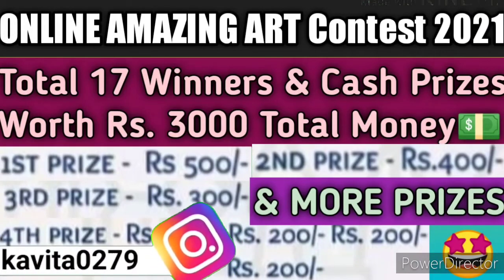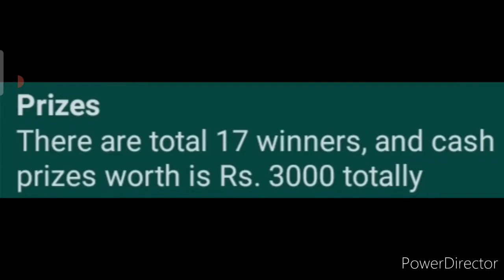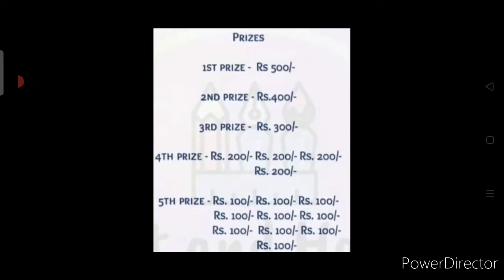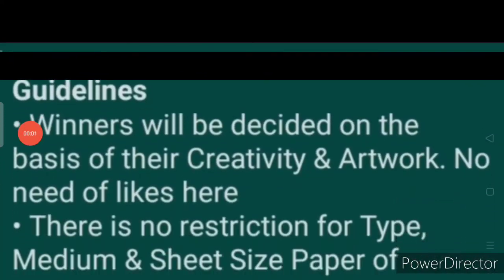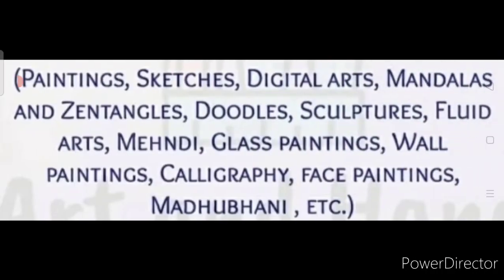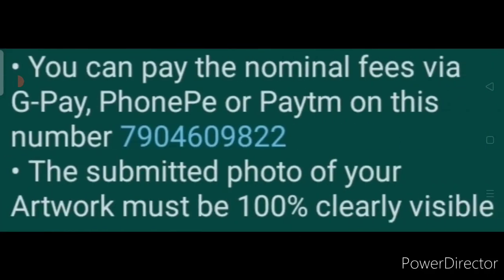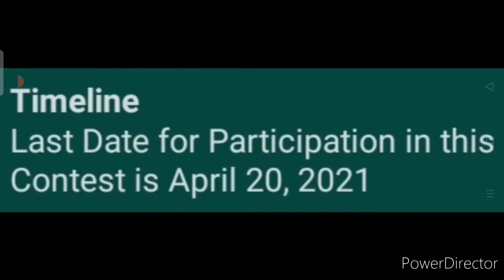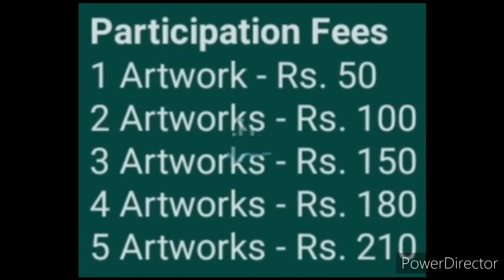Total 17 Winners & Total Cash Money Worth Rs. 3000 - Online Art Contest 2021 | Any Age & Topic😃😎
If you appreciate the information please like & share this video... If you like these type of videos, subscribe Kavita Is Here and click on bell icon and notifications all to get updates of new informative videos.. Please keep posting your opinion or suggestions in comment section too..

I am Kavita Mishra Jha, an assistant professor and a resident of Kanpur, Uttar Pradesh.. Being your host and friend, I created this YouTube channel on 19 June 2020 when I uploaded my debut video.. Here you will find a lot of videos informing you about educational information, government programs, online competitions, online events & certificate ways, so please stay connected.. I promise that I will keep you giving good content and never upset you.. Much love and regards..🙏🌹❤️

Microphone through which I record audio
Tripod for Mobile which I use sometimes

Editing applications which I use are mentioned below with their link, so that if you want to download them, you can: